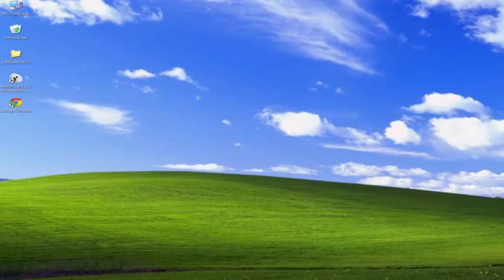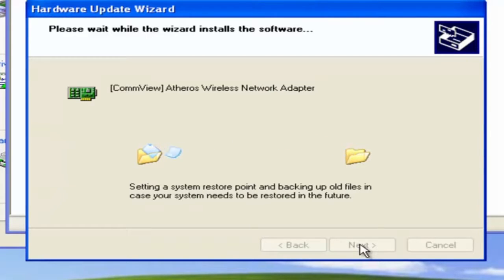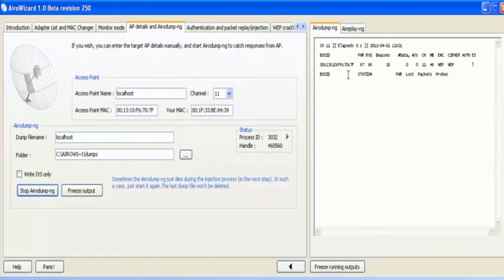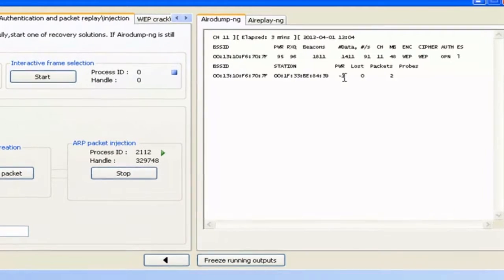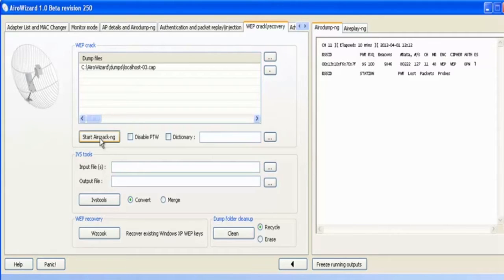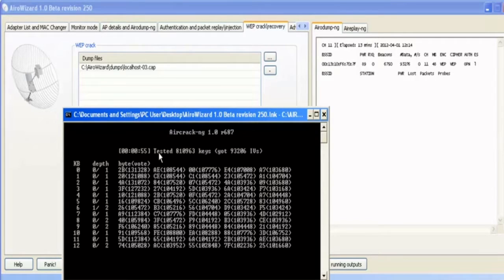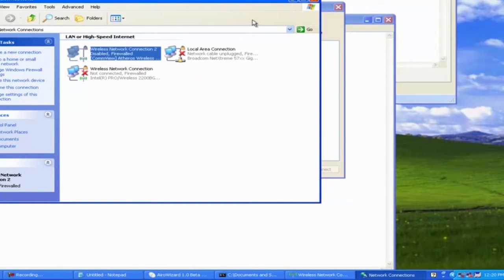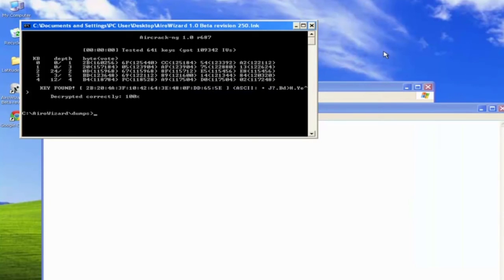Wireless WEP Networks Key Cracked By Aircrak Programe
In this era day by day wifi is too important for everyone. So, Here is the original Method that can help you to find out the password or crack neighbor wifi signal Hex to Text. Its not too easy, you have to understand proper Technic. Watch this video to help you for crack WiFi Password.